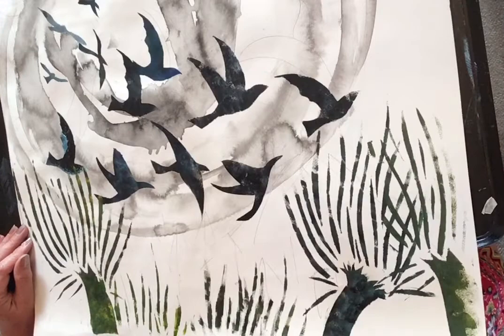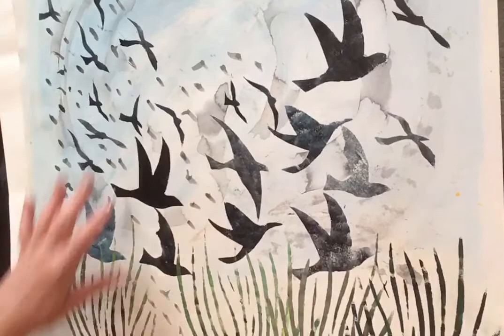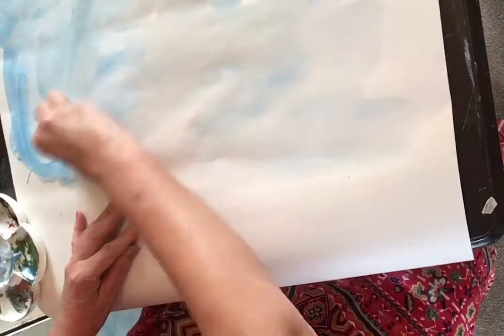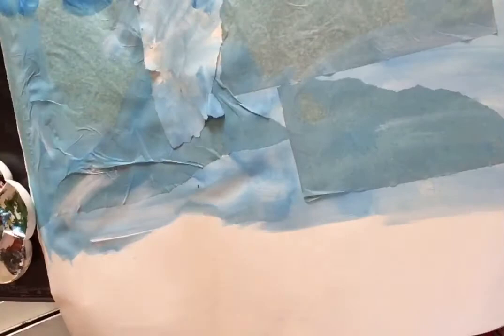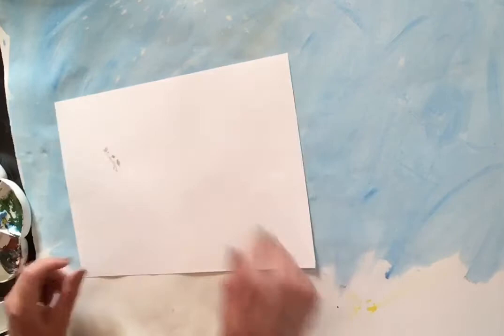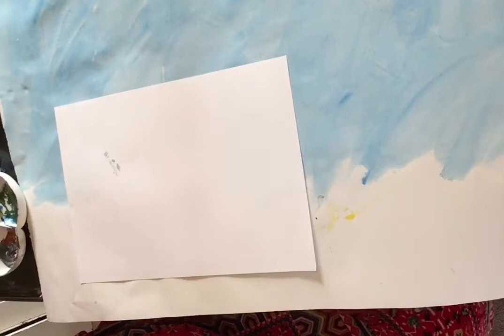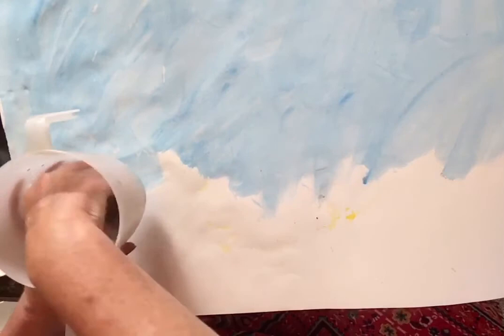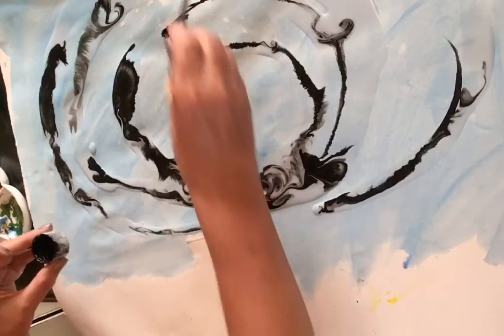Somerset levels part 1 with Sally Clark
Create an easy and bold stencil print